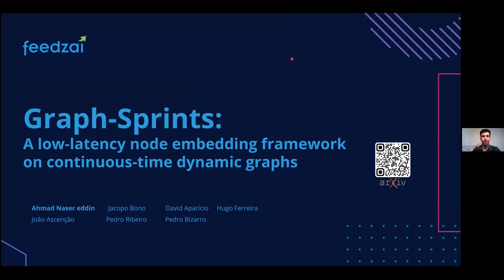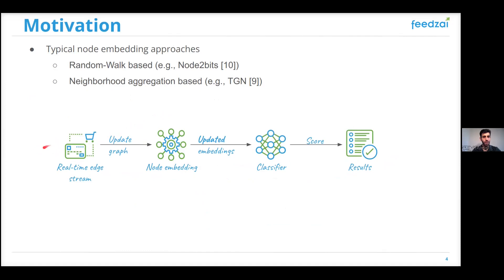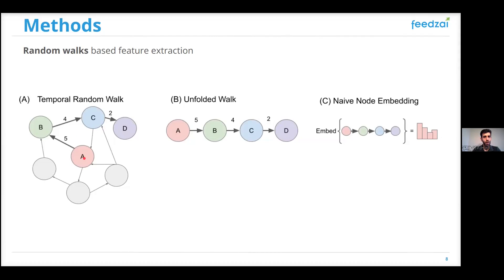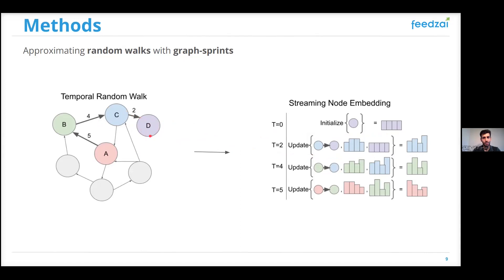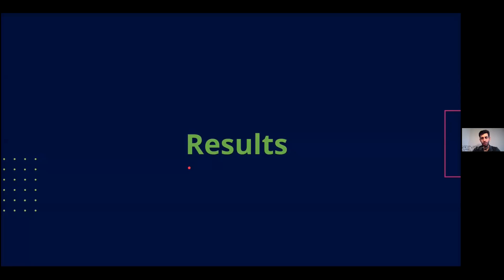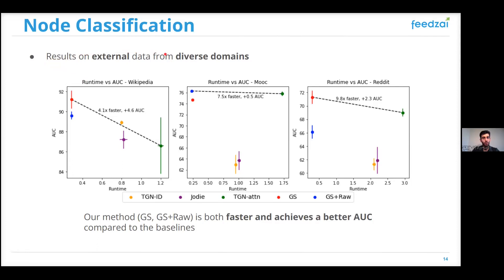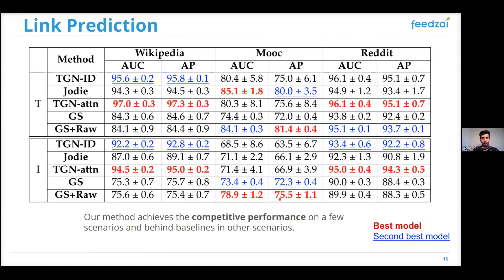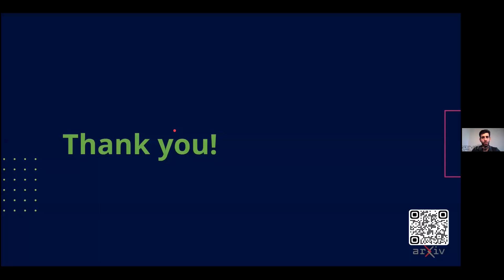Graph-Sprints: A Low-Latency Node Embedding Framework on Continuous-Time Dynamic Graphs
Abstract: Many real-world datasets have an underlying dynamic graph structure, where entities and their interactions evolve over time. Machine learning models should consider these dynamics in order to harness their full potential in downstream tasks. Previous approaches for graph representation learning have focused on either sampling khop neighborhoods, akin to breadth-first search, or random walks, akin to depth-first search. However, these methods are computationally expensive and unsuitable for real-time, low-latency inference on dynamic graphs. To overcome these limitations, we propose graph-sprints a general purpose feature extraction framework for continuous-time-dynamic-graphs (CTDGs) that has low latency and is competitive with state-of-the-art, higher latency models. To achieve this, a streaming, low latency approximation to the random-walk based features is proposed. In our framework, timeaware node embeddings summarizing multi-hop information are computed using only single-hop operations on the incoming edges. We evaluate our proposed approach on three open-source datasets and two in-house datasets, and compare with three state-of-the-art algorithms (TGN-attn, TGN-ID, Jodie). We demonstrate that our graph-sprints features, combined with a machine learning classifier, achieve competitive performance (outperforming all baselines for the node classification tasks in five datasets). Simultaneously, graphsprints significantly reduce inference latencies, achieving close to an order of magnitude speed-up in our experimental setting.

Authors: Ahmad Naser Eddin, Jacopo Bono, David Aparício, Hugo Ferreira, João Ascensão, Pedro Ribeiro, Pedro Bizarro

Venue: KDD 2023 - Workshop on mining and learning with graphs. + (Pending approval from ICAIF conference, expected notification date 22/9/2023)

CHAPTERS:
0:00 Intro
0:14 Motivation
2:41 Research Question
3:03 Methods
6:20 Experimental Setup
7:40 Node Classification
8:59 Link Prediction
9:39 Speedups
10:23 Conclusions